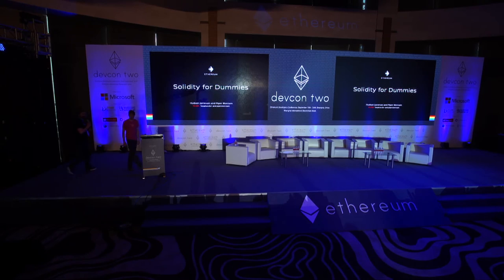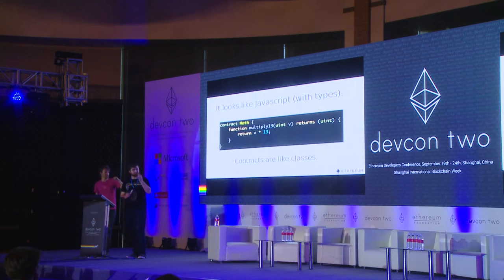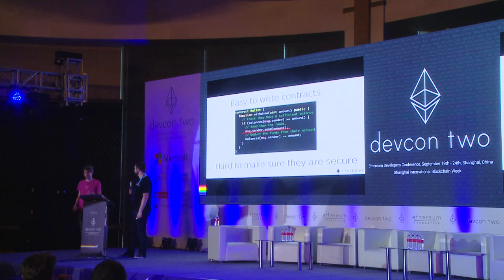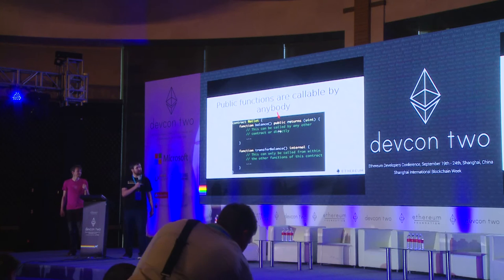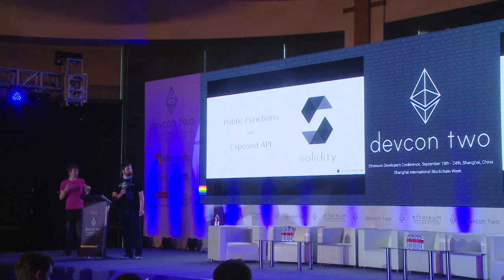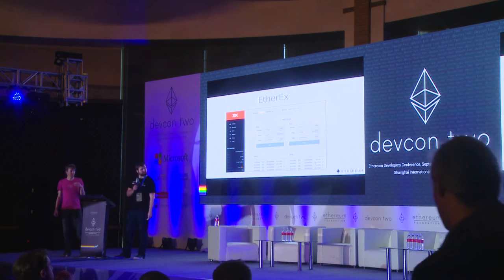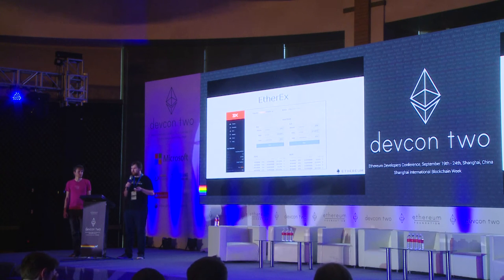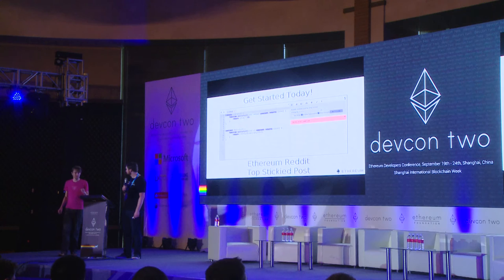Solidity for Dummies - Hudson Jameson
We will explore the basics of the Solidity contract language using examples.

Speaker(s): Hudson Jameson, Piper Merriam
Skill level: Beginner
Track: Developer Infrastructure